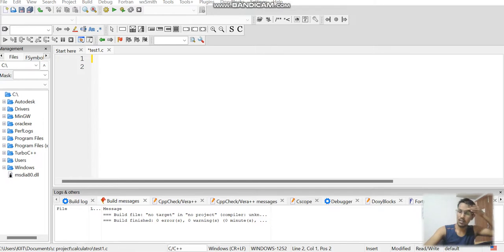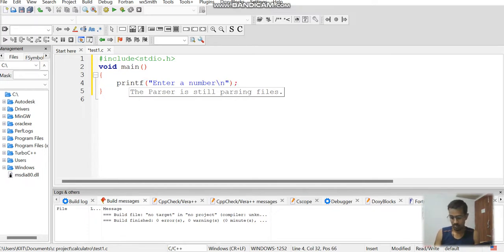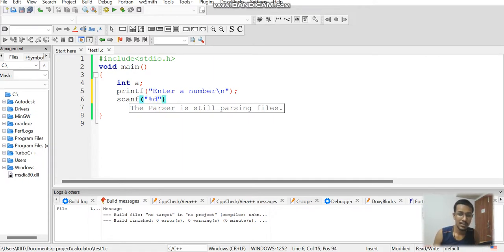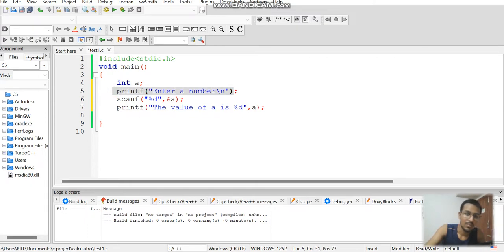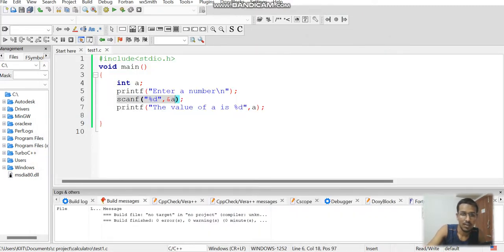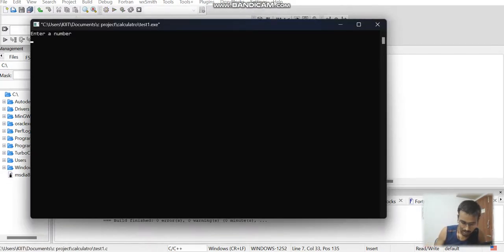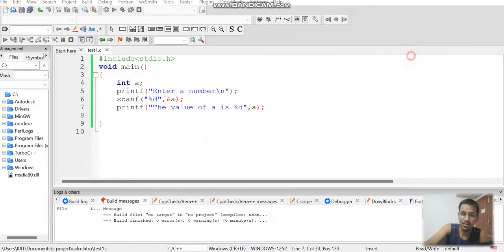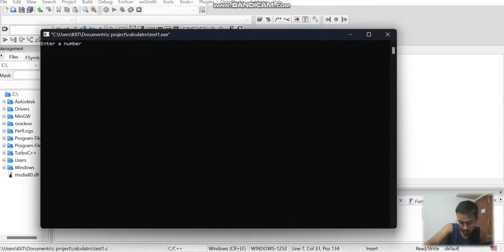c language 2 scanf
introduction of scanf function in c langauge